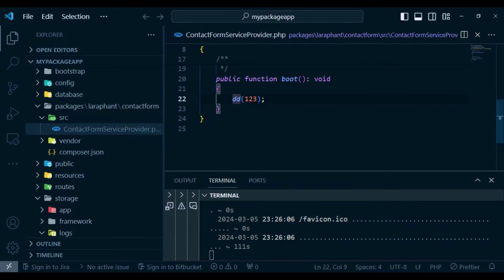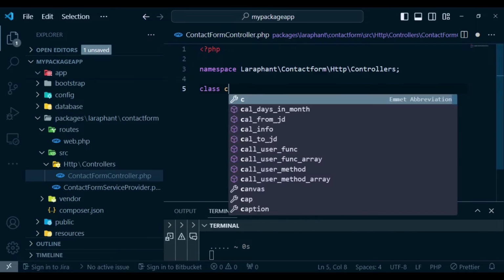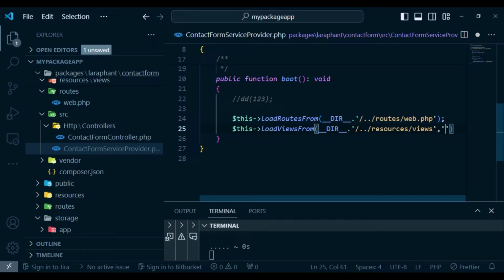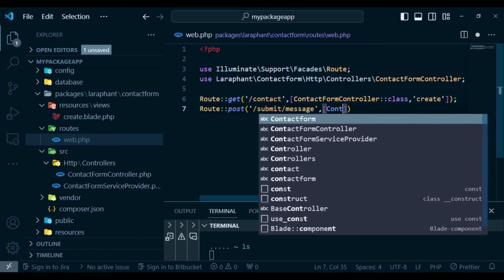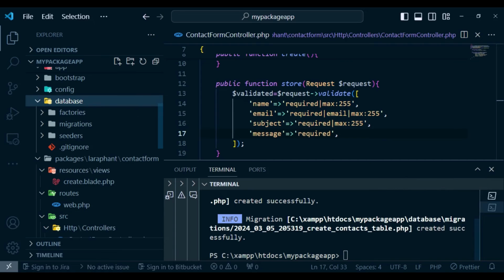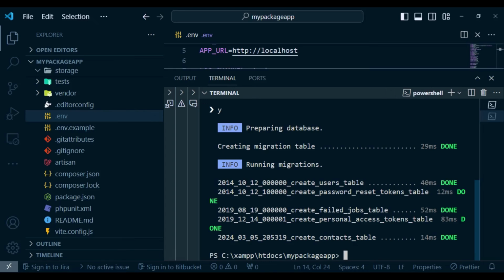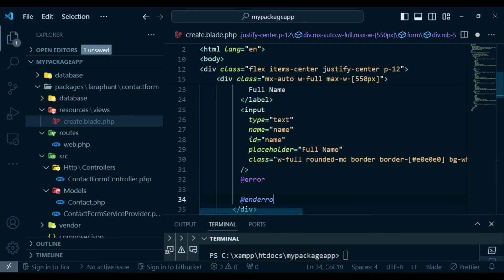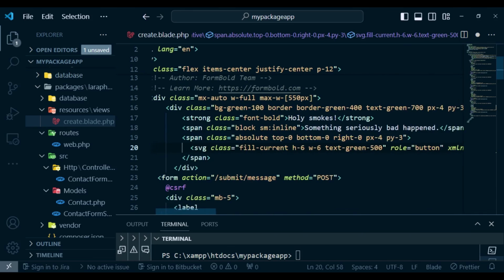Create form and save to database | how to create a Laravel Package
In this episode we will look at how we can create and work with models migrations, routes  controllers and views in our contact form package. We will create a contact form view which we will use to save the customer message to our database.